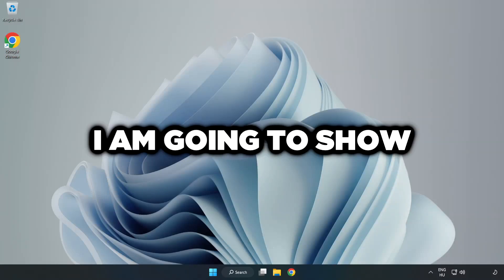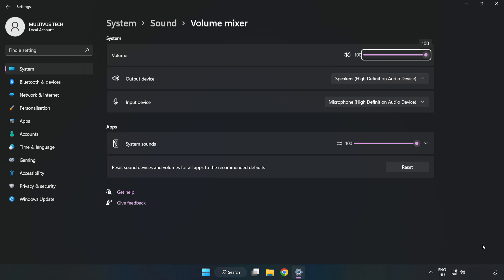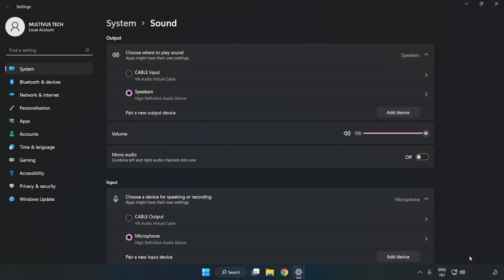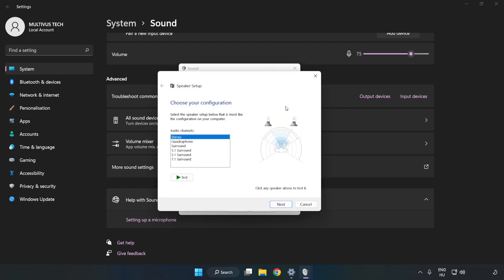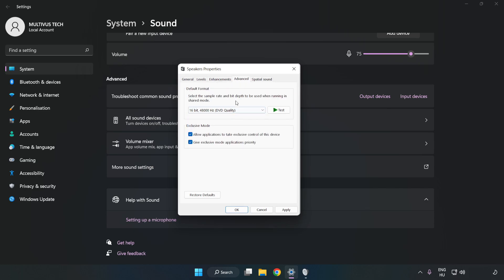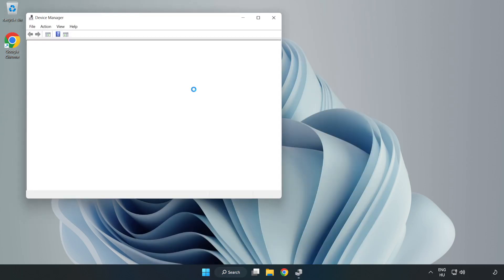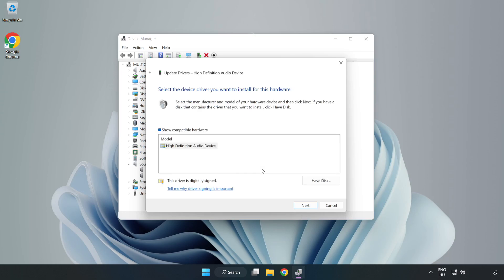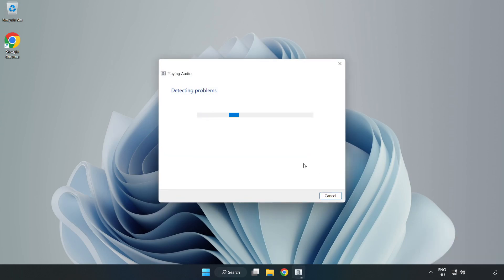How to FIX World of Tanks No Audio/Sound Not Working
I'm going to show How to FIX World of Tanks No Audio/Sound Not Working